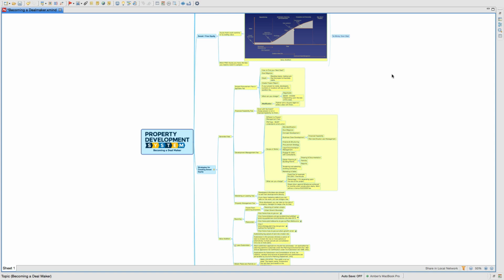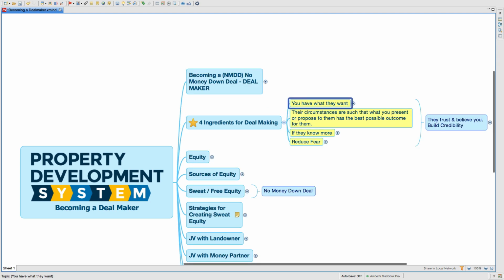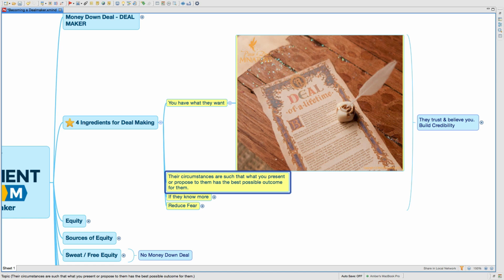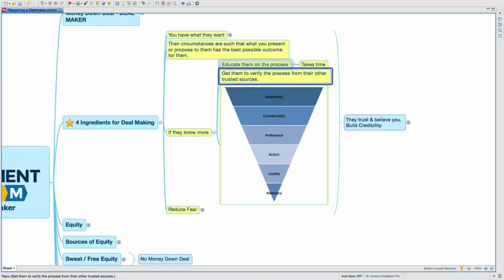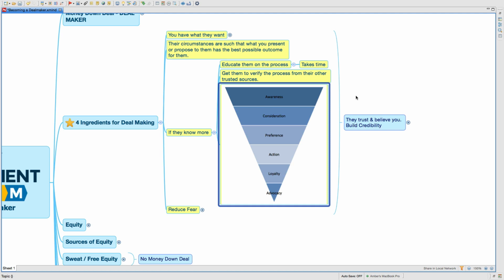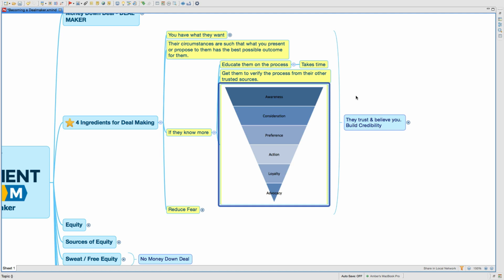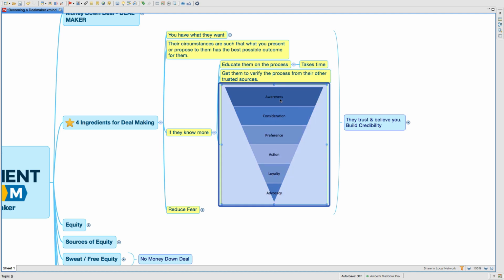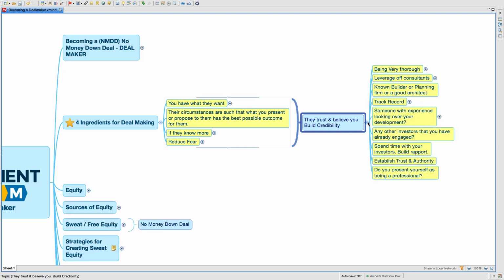4 Ingredients for Becoming a “No Money Down Deal” maker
🏗 How to Become a Successful Deal Maker – No Money Down Real Estate! 💰🏡

💡 Want to close property deals without using your own money? This video breaks down the four crucial ingredients of no-money-down deals and reveals how to build trust with investors, communicate risks effectively, and ethically structure high-profit property transactions. 🚀

🔍 What You’ll Learn:
✅ How to Secure No-Money-Down Deals – The 4 key ingredients for success 🔥💰
✅ The Ethical Approach to Deal-Making – Why prioritizing investors builds long-term success 🤝🏗
✅ Investor Journey Breakdown – Awareness, consideration, preference & action stages 🎯📊
✅ Reducing Fear & Building Trust – Transparent communication & education strategies 🔍📈
✅ How to Present High-Value Deals – Using comparisons & financial insights to attract investors 💵📊

🔥 The 4 Crucial Ingredients of No-Money-Down Deals:
🔹 Lifetime Deal – Find deals with significant profit margins for all parties involved 🏡💰
🔹 Better Opportunity – Use the contrast principle to showcase why your deal is the best option 📈🔍
🔹 Education – Help investors understand the process, risks, and rewards to build confidence 🎓📊
🔹 Reducing Fear – Address concerns through transparency, trust-building, and clear risk mitigation ⚠️🤝

💰 How to Build Investor Trust & Credibility?
✅ Deliver on Promises – Keep commitments and provide detailed, transparent deal breakdowns 📋✅
✅ Present Clear Benefits & Risks – Investors need to understand both sides to make informed decisions 🔎📊
✅ Provide Market Comparisons – Show why your deal offers better returns than traditional investments 💰📈
✅ Encourage Professional Advice – Let investors consult their advisors to reinforce confidence 🤝📑

🚀 Why Should You Become a Deal Maker?
✔ No personal funds required – Learn how to structure deals using investors’ capital 💰📊
✔ 20% Developer Margins – High-value deals create real wealth 🚀💵
✔ Secure Long-Term Investor Relationships – Build trust, credibility & a strong network 🤝🏗

📢 Don’t Miss Out! Whether you’re a beginner or experienced investor, this video reveals the secrets to closing no-money-down deals ethically and successfully! 🚀